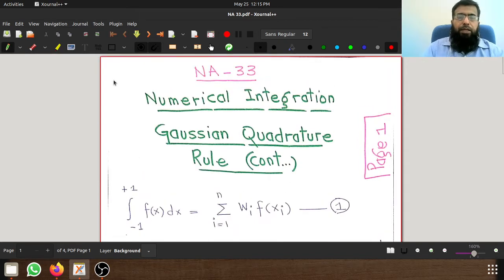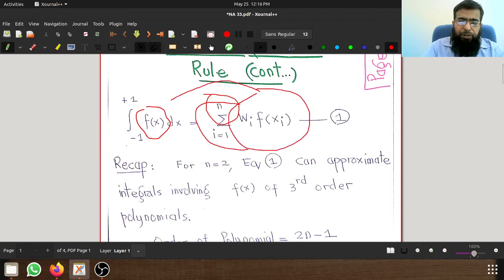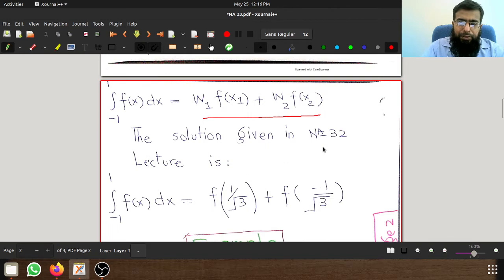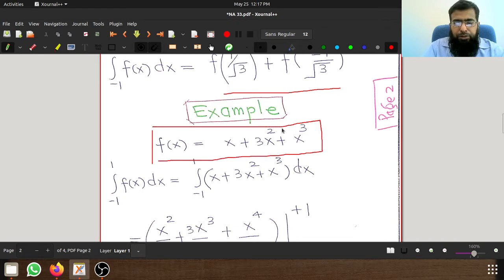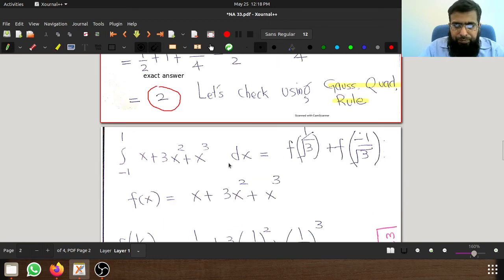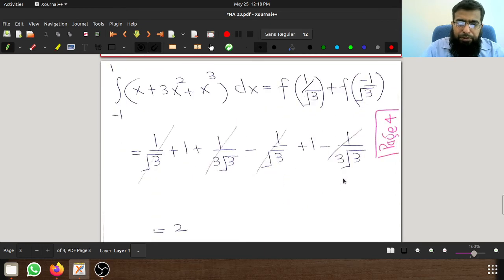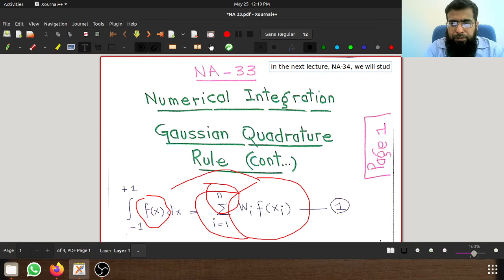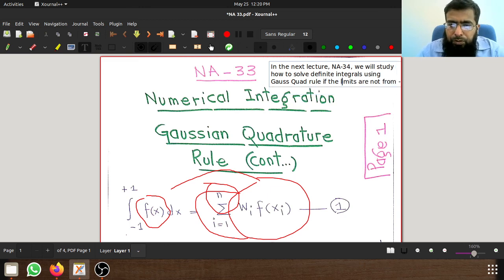NA-33 | Gaussian Quadrature Rule | Numerical Integration | Worked Example